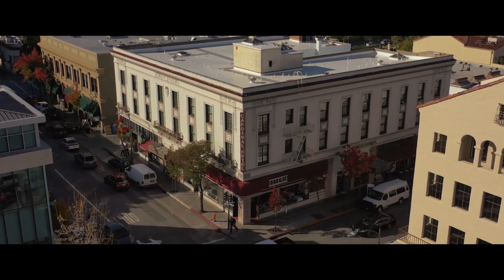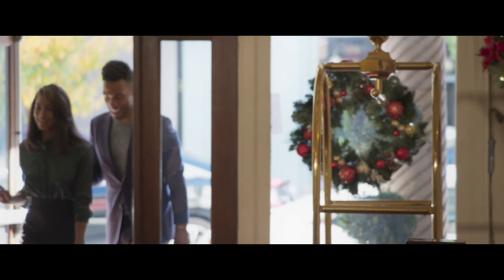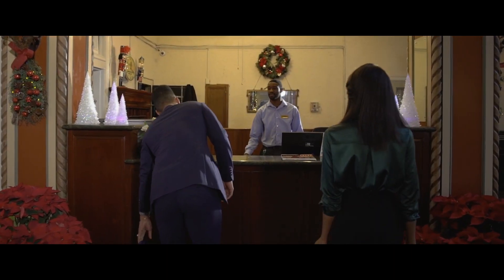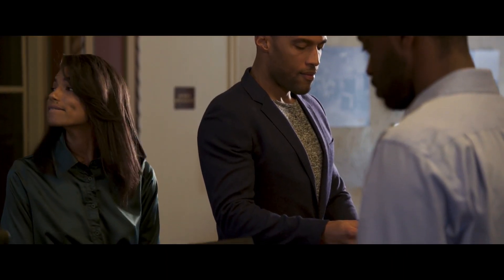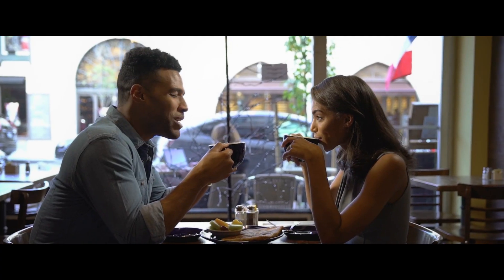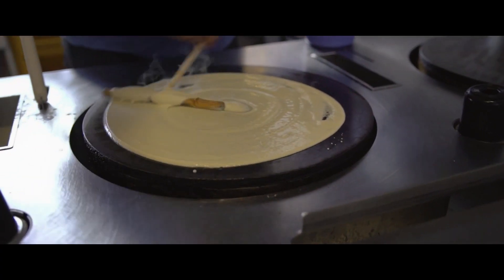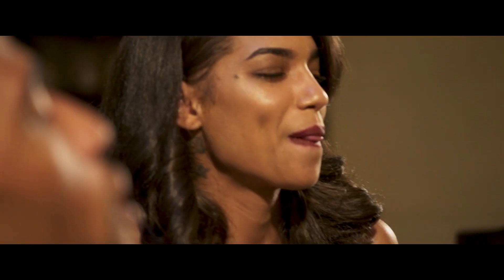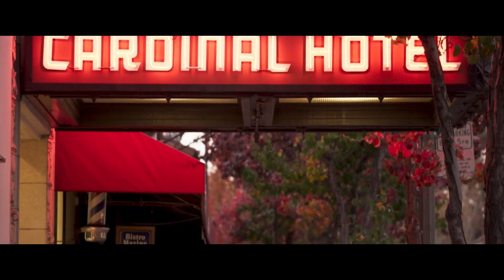Cendyn Guestfolio CRM success story: The Cardinal Hotel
This Palo Alto boutique gem uses Cendyn Guestfolio CRM to improve the guest experience. See their top 3 reasons for choosing Cendyn’s solution for independent hotels.